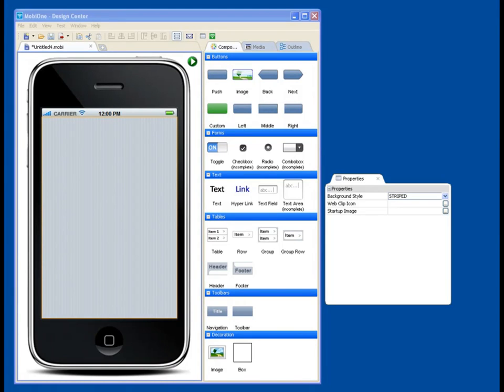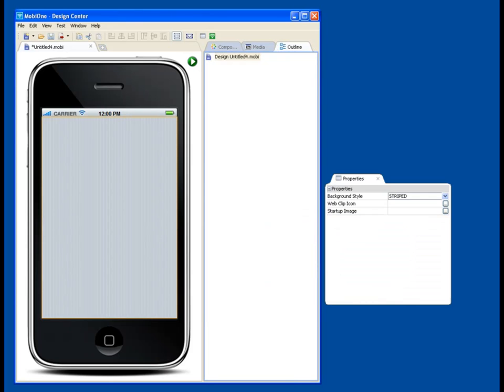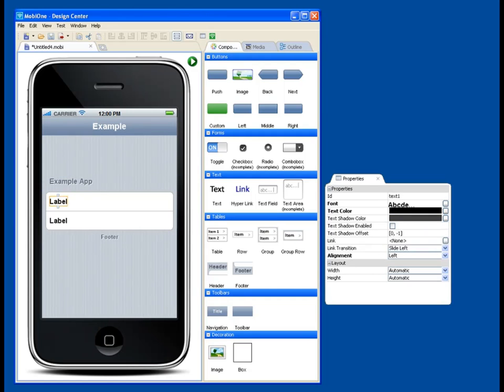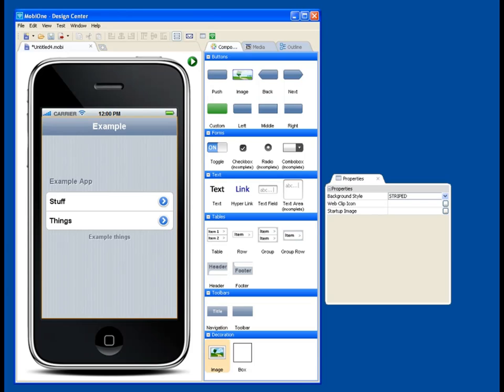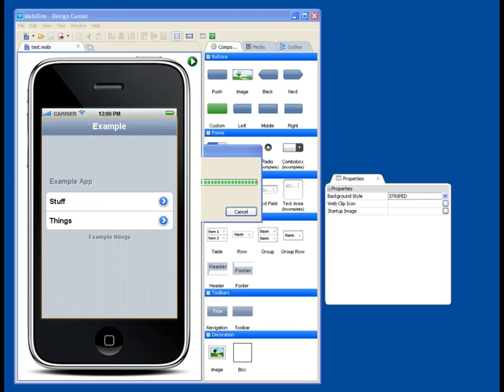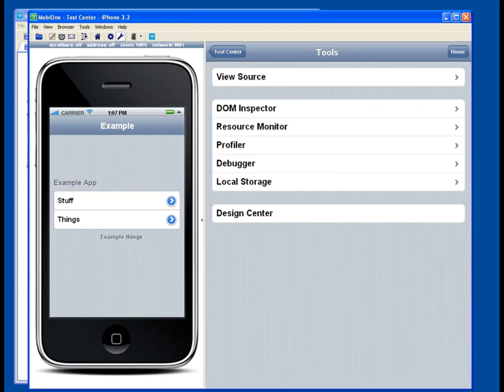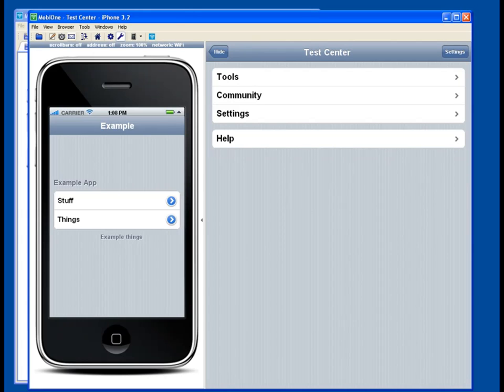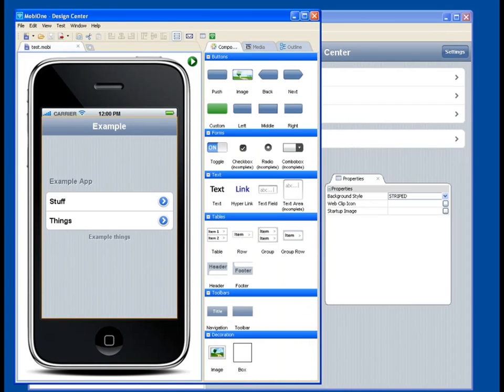iPhone Emulator and Visual Designer for Windows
MobiOne uses a PowerPoint-like Visual Designer to create advanced iPhone apps. It spits out the code for developers to create the apps once they are visualized. It's for Marketers, Art Depts, Developers, anyone who can use a mouse. Cool features: New AppSync enables you to demo your design on your iPhone or share remotely with others, drag-n-drop UI layout, your UI design installs on iPhone as native styled mobile web apps that can operate offline (HTML5 appcache, think GMail offline), rich UI component palette, smart guides and snap alignment, Export mockups as image. Support for Android and RIM devices coming soon!!